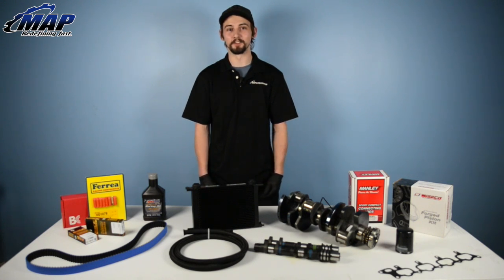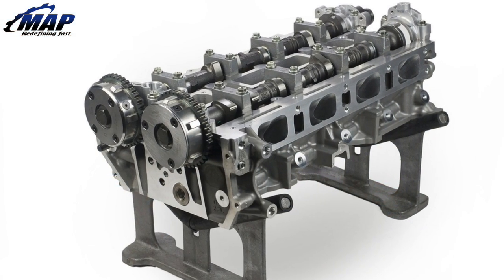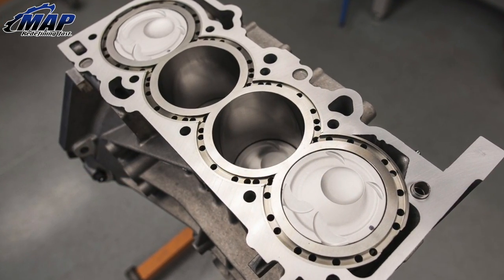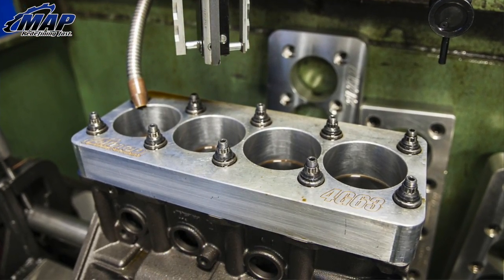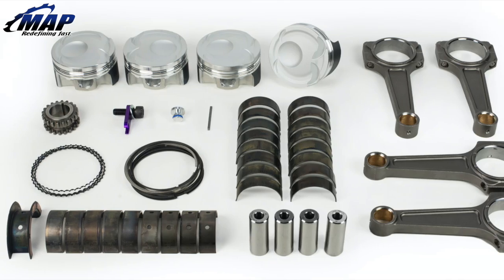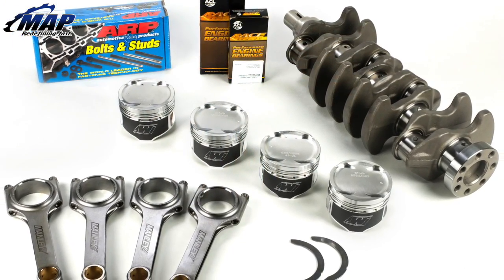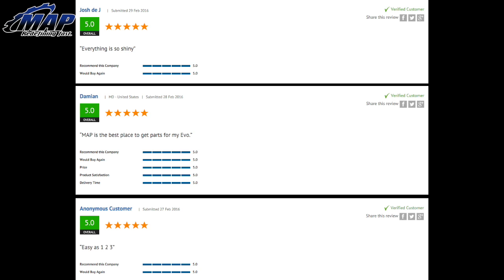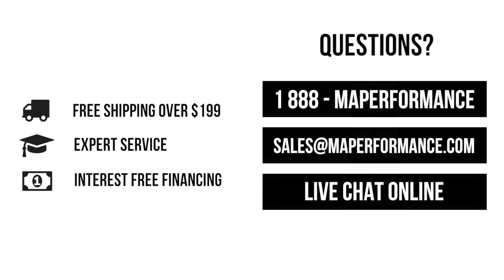Engine & Cooling | MAPerformance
Not on this page?

Aric tells you everything you need to know about the "Engine & Cooling" Category on our website.

Here you will find everything from entire engine assemblies down to every individual part needed to fix or build your own along with mounts, timing components, and cooling systems.

Radiators and hoses
Own very own proven prepped cylinder heads for tons of applications... Evo 8/9, Evo X, DSM, Subaru, EJ25/ FA20, Ecoboost, etc
Cams
Gaskets
Timing Belts
Oil Coolers, pumps and pans
Catch cans
Valvetrain components… Guides, valves, seals, springs, retainers
Engine internals… Pistons, rods, bearings, crankshafts
Also our own Shortblocks… Evo 8/9, Evo X, DSM, Subaru, EJ25/FA20, Ecoboost, Honda, LS, etc
Even oil and oil filters and tons of OEM parts

Maperformance has the best customer service in the industry, along with unbeatable prices. As an authorized distributor we stock the best selling items and ship  them straight to you as quickly as possible. We are experts on turbos and turbocharged vehicles, our MAP branded kits are made entirely in house to exceed our customers expectations!